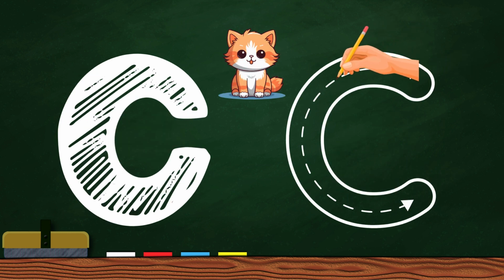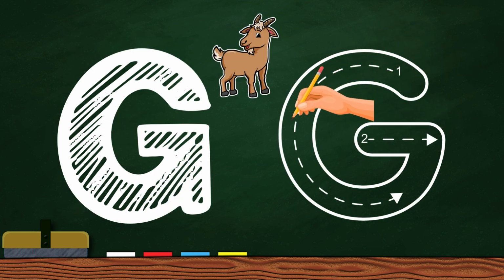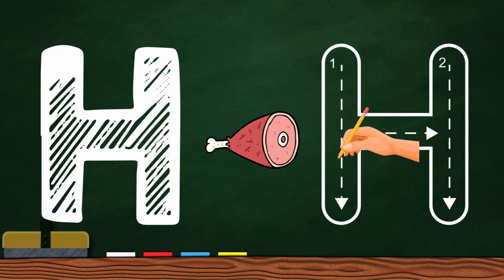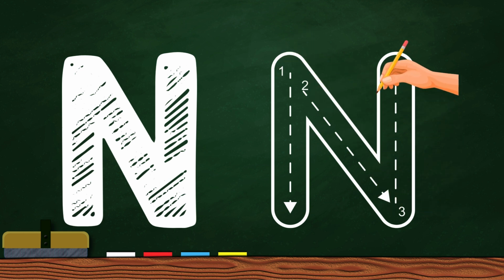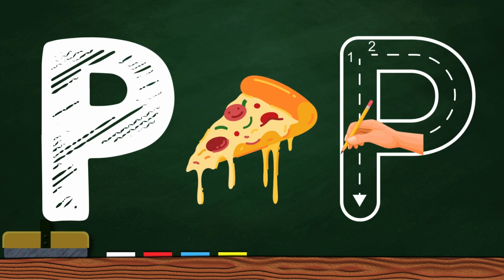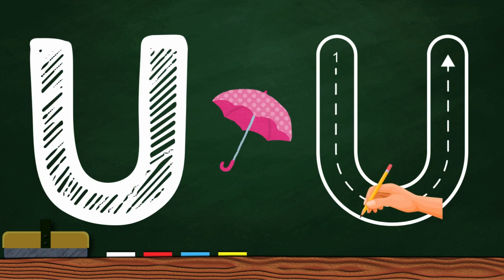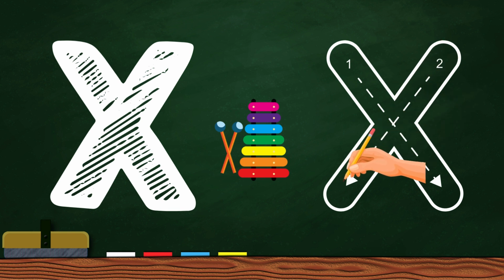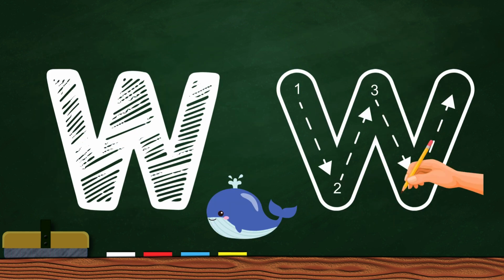Write the UPPERCASE Alphabet in a SONG!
(Verse 1)
A, start at the top, slant to the left,
Slant to the right, a line in the middle, you've got it right.
B, draw a line straight up and down,
Two loops on the right, at the top and the ground.
C, start at the top, curve around,
To the bottom, your C is found.
D, draw a line, then a loop to the right,
From the top to the bottom, big and bright.
E, draw a line straight down the side,
Three lines across, where they reside.
F, draw a line straight up and down,
Line across at the top, then make the middle, a little shorter
G, start like a C, but add a line,
To the right at the bottom, that's just fine.

(Chorus) A, B, C, D, E, F, G
Let's write our letters, come sing with me!
A, B, C, D, E, F, G
We'll write them all, from A to Z!

(Verse 2) H, draw two lines up and down,
A line in the middle, H is found.
I, draw a line, from top to bottom,
Horizontal lines, both top and bottom.
J, draw a line that curves to the left,
Add a line on top, you're the best.
K, draw a line, then diagonal, you see,
From the top to the middle, then bottom with glee.
L, draw a line down, then to the right,
At the bottom, that's just right.
M, straight up then slant down to the ground,
Then slant on up to the right, and down.
N, draw a line up, slant down across,
Another line up, never lost.
O, draw a circle, big and round,
That's the way an O is found.
P, draw a line, then a loop at the top,
Right to the middle, never stop.

(Chorus) H, I, J, K, L, M, N, O, P
(Verse 3)
Q, draw an O, then add a line,
Small and diagonal, looking fine.
R, draw a line, then a loop at the top,
Diagonal to bottom, and don't stop.
S, start towards the top right,
Curve to the left, then right, and left snake like

T, draw a line at the top, then down,
From the middle, wearing its crown.
U, draw a line down, curve up you see,
That's the way to write a U with glee.
V, draw two lines that meet at the base,
W, two V's side by side,
X, draw two lines that cross in the middle,
That's an X, it's not a riddle.
Y, draw two lines that meet at the top,
Then a line straight down, you don't stop.
Z, draw a line, then diagonal down,
Then a line at the bottom, wear the crown.

(Chorus) Q, R, S, T, U, V, W, X, Y, Z
Q, R, S, T, U, V, W, X, Y, Z
We've written them all, from A to Z!

If you liked this video, show your support for "Kids with Character" by subscribing to our channel, giving us a thumbs up, and spreading the word by sharing this video with your friends and family!